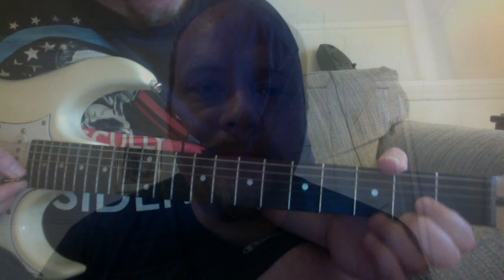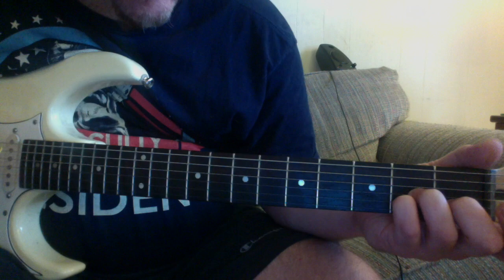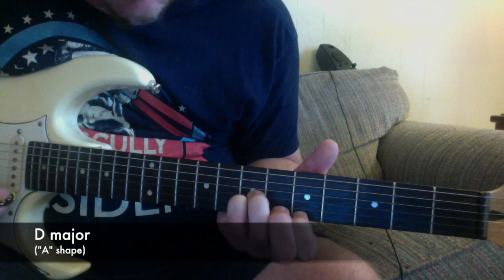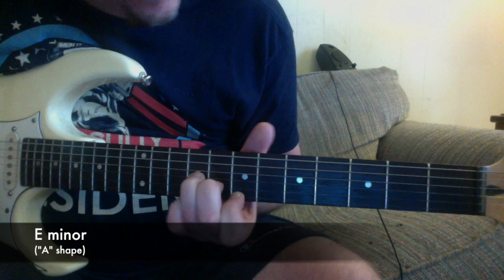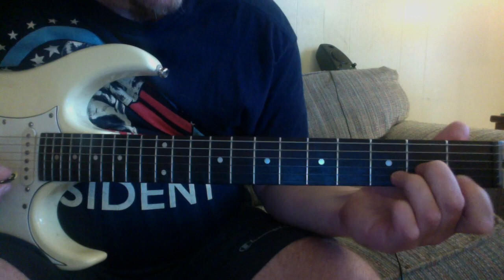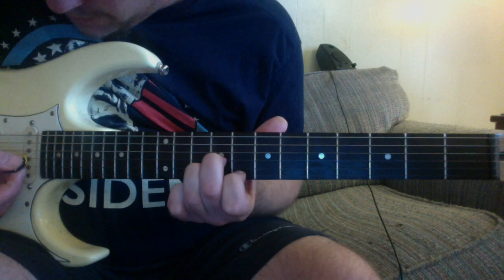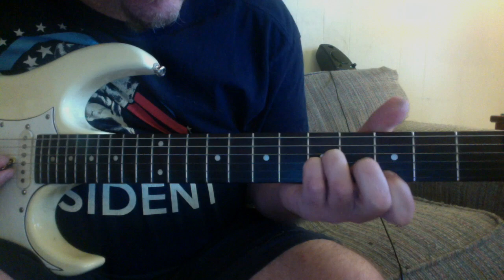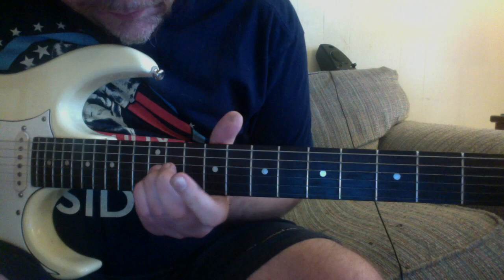Cocteau Twins guitar tutorial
The effects are just ones built into Reaper, the Digital Audio Workstation I use. Chorus, delay, and reverb. Since I only have one input I had to dub the narration after the video was recorded, which was awkward. (That's why it doesn't match up with my mouth moving.) I forgot to include examples of the "F" shape, but the first chord/arpeggio of both "Aikea-Guinea" and "Crushed" use that shape.